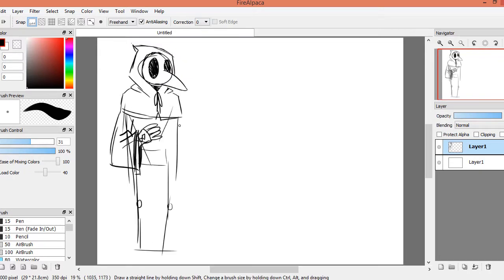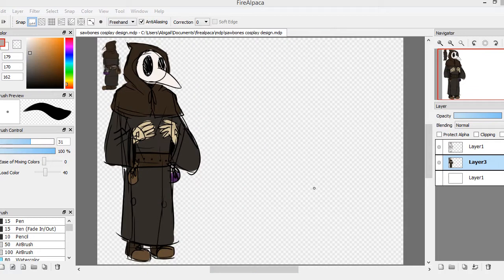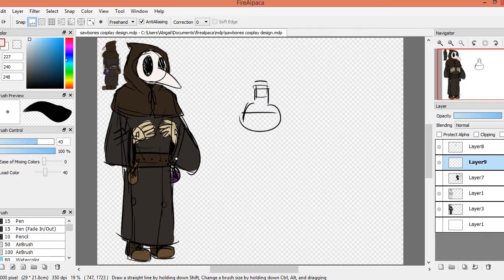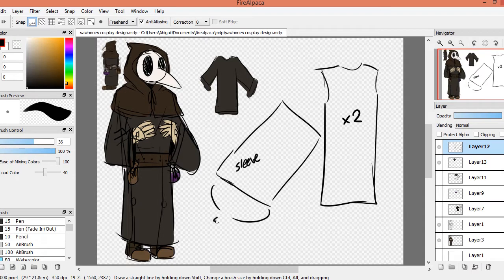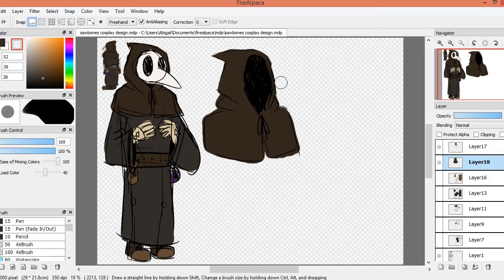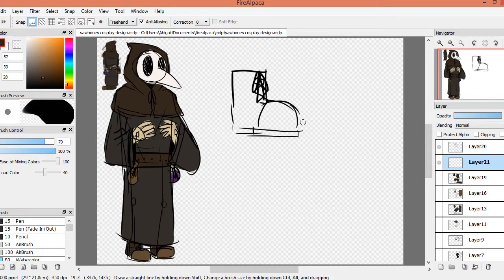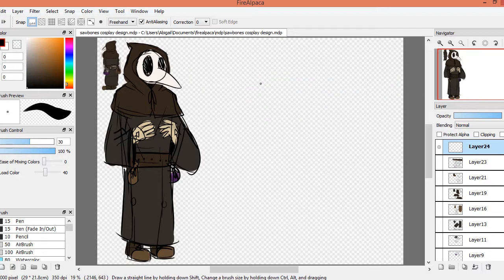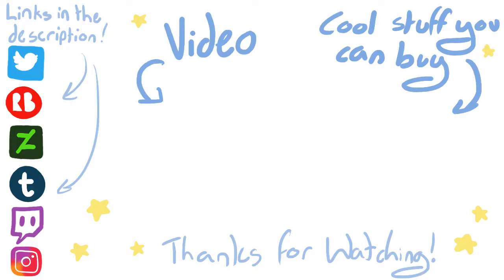PlagueDoctor Cosplay Planning | Sawbones - OC | Speedpaint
planning a cosplay !! :0

Do not reprint my art or this video.